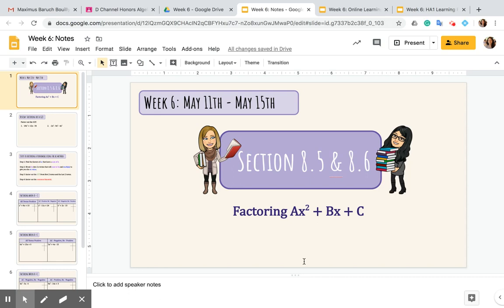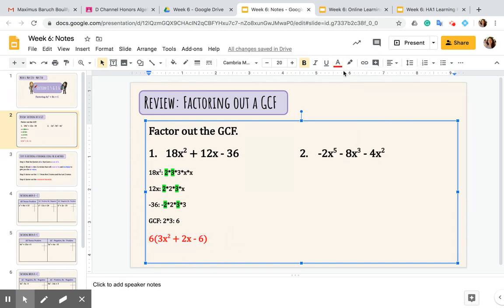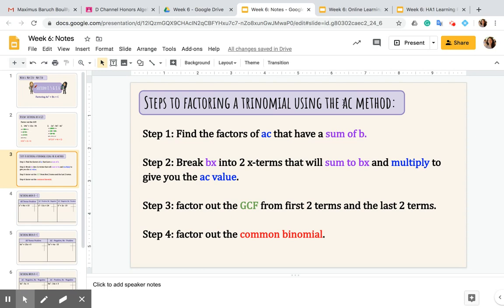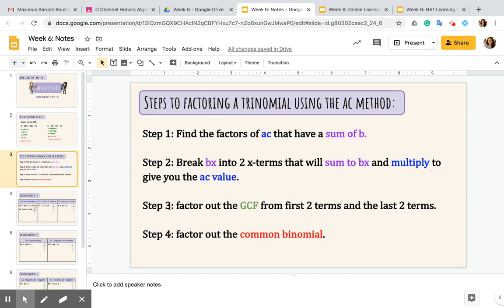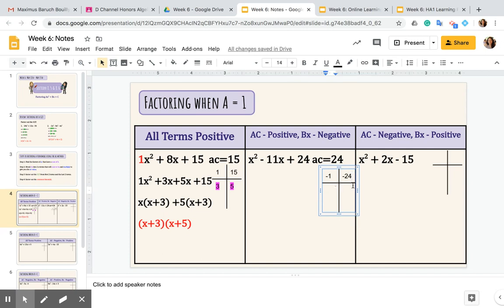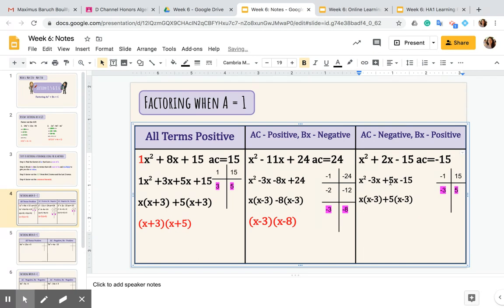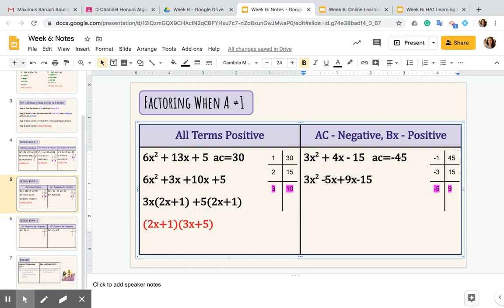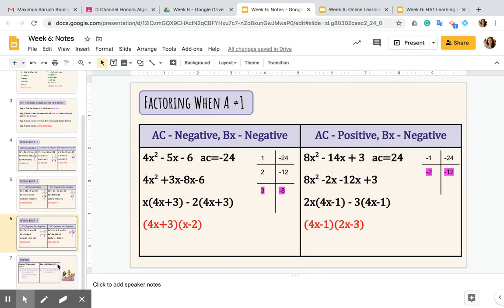Week 6: HA1 8.5&8.6 Factoring Trinomials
How to factor a quadratic trinomial into the product of 2 binomials using the ac method.